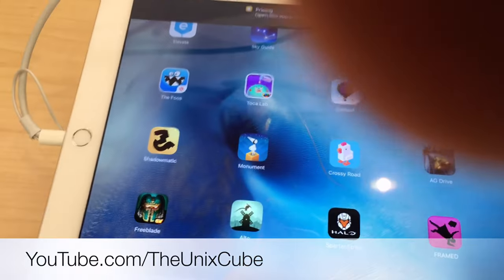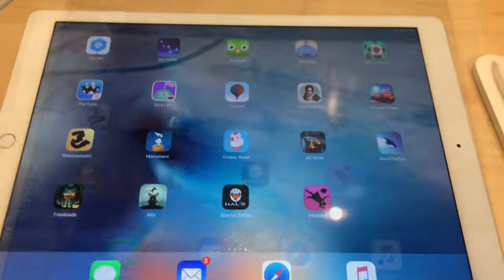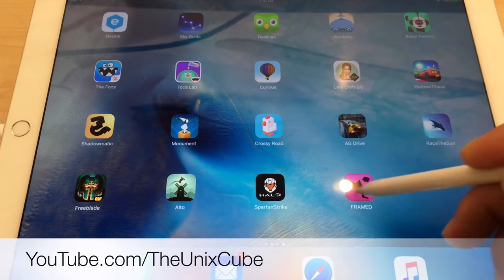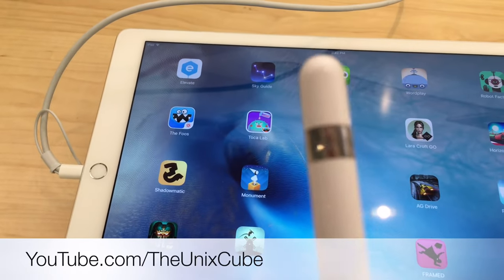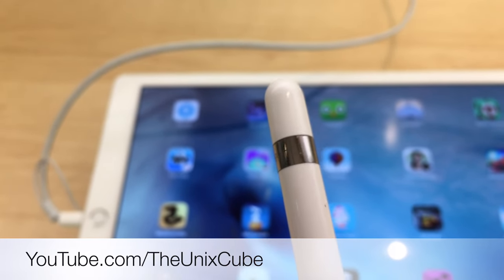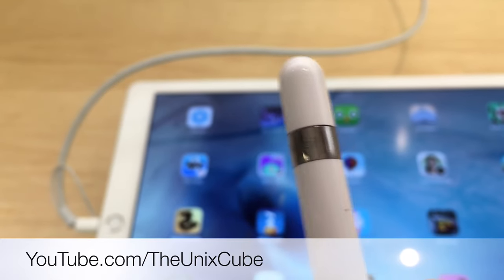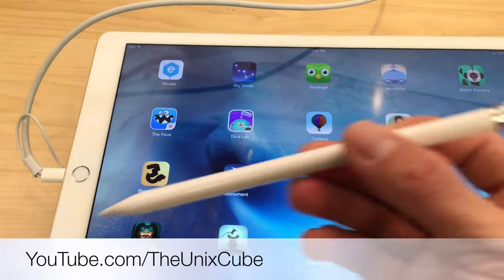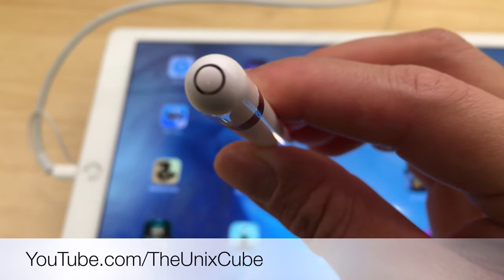Apple Pencil Quick Store Demo AMSR Review Showcase on iPad PRO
I show you all the Apple Pencil and try it out... Let's see how well it works.